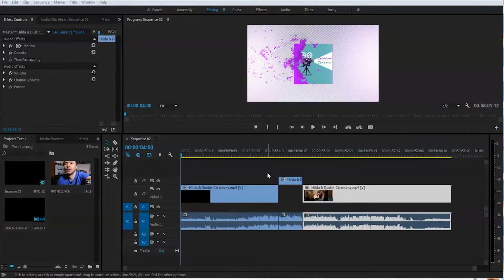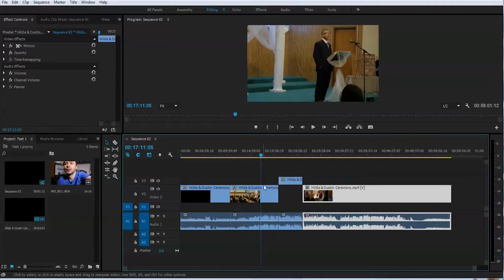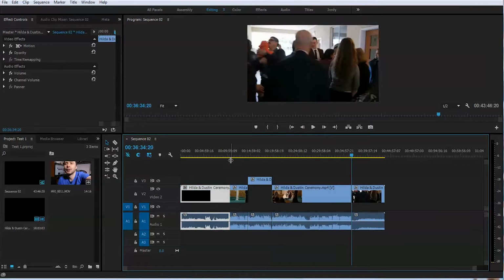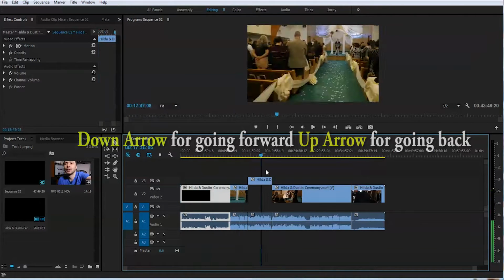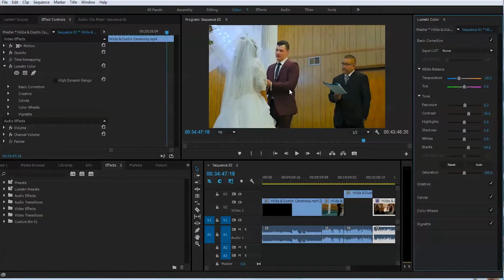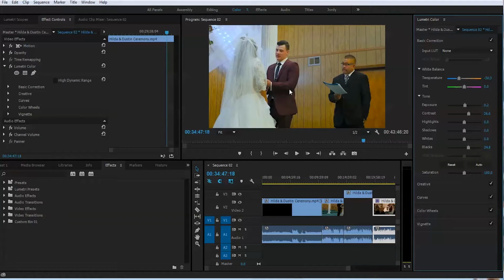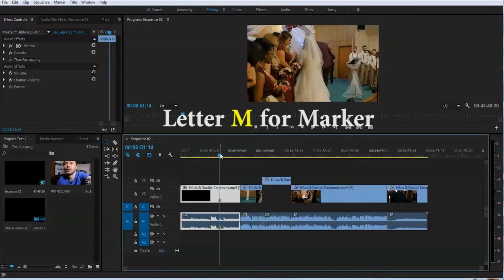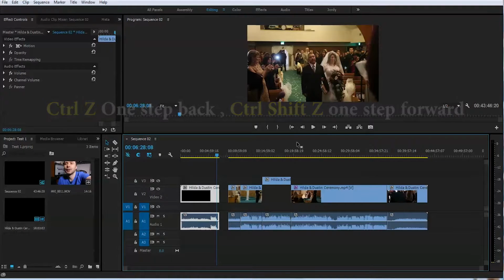How to apply shortcuts with Adobe Premiere Pro CC Shortcuts Beginners Video Editor Tutorial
Easy video editor experience with Adobe Premiere Pro CC Shortcuts.This tutorial for beginners.Using this keyboard shortcuts you will be able to safe a lot of time and increase your productivity during the video edit.I think Premiere Pro CC it's a best video editor on the market. I recommend to watch this tutorial to beginners.
Don't miss this Best video editor tutorial!

~~~ Video Cameras and Equipment Used To Shoot This Video~~~

Lighting — Yongnuo YN-300 III YN300 III Pro LED Video Light